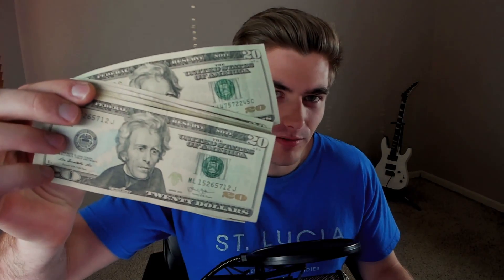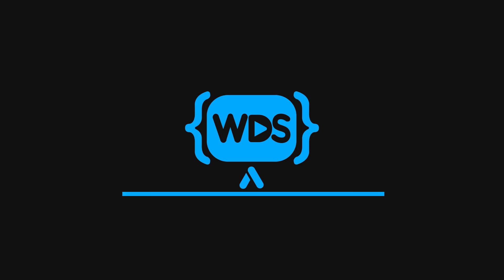Top 5 Ways To Make Money As A Programmer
Everybody wants to make more money, but it isn't as easy as just wishing you had more money. Knowing how to code does make earning a higher income much easier, though, as there are so many ways to make money as a developer. In this video I break down the 5 best ways to make more money as a programmer and talk about the pros and cons of each.

🧠 Concepts Covered:

- Ways to make more money as a developer
- Comparing business vs coding income sources
- How to determine which methods of making money is the best for you

⏱️ Timestamps:

00:00 - Introduction
01:00 - Salary Negotiation
05:04 - Freelancing
06:40 - Coaching
08:00 - Starting A Business
09:33 - Content Creation
11:00 - SaaS Business
12:43 - My Recommendation